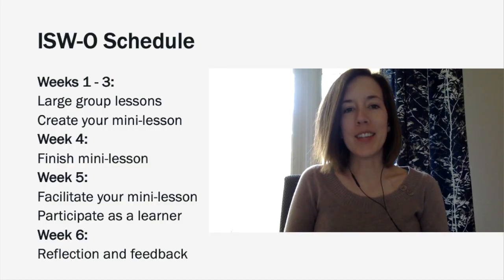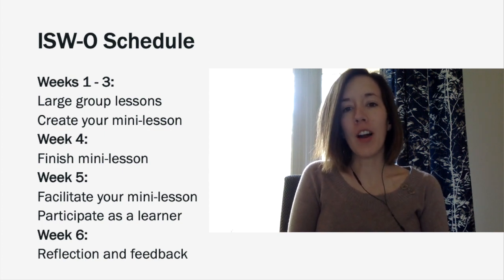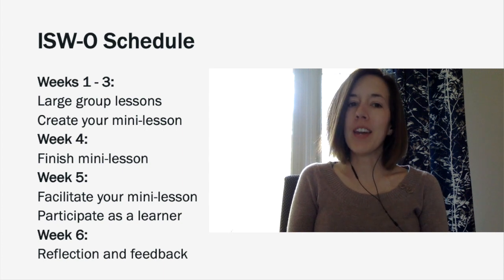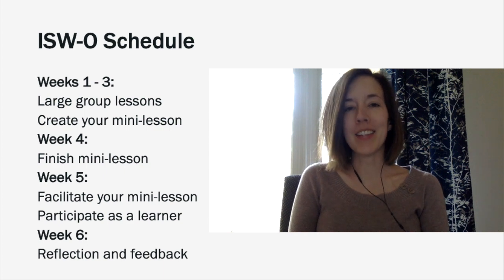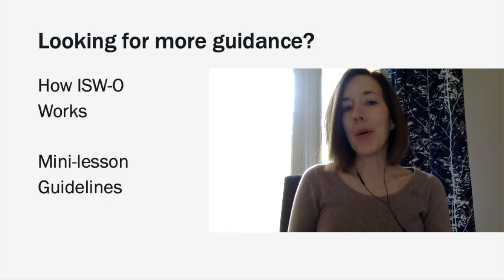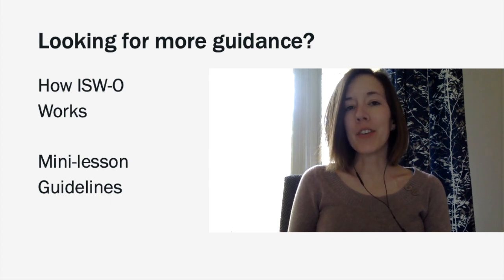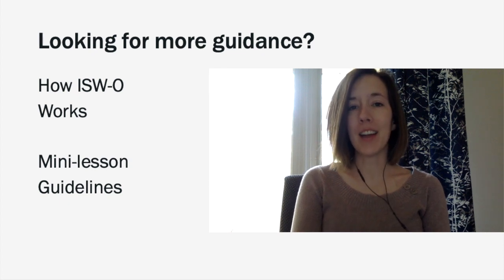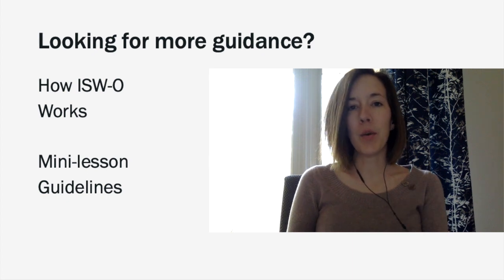ISWO 2021 introduction